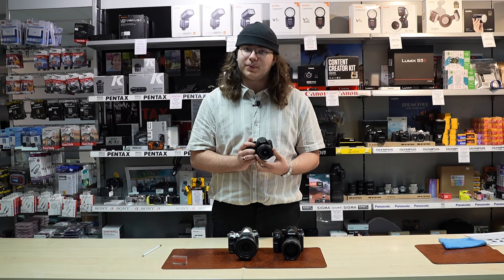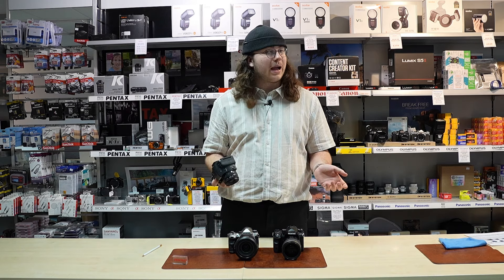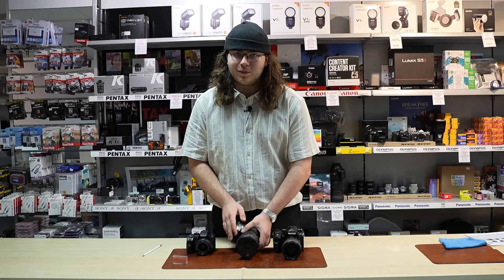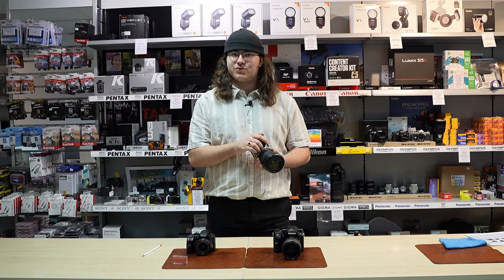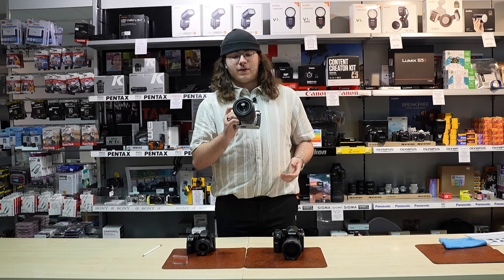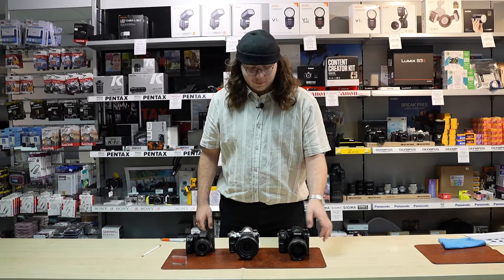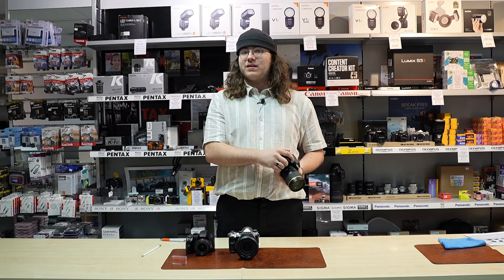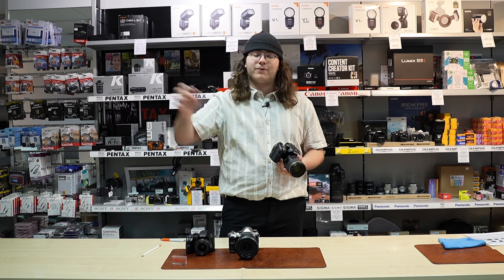Pentax Summer Sale Overview May 2024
Charlie breaks down some of his favourite items going into the Pentax Summer sale.